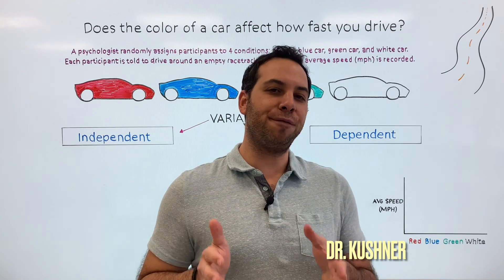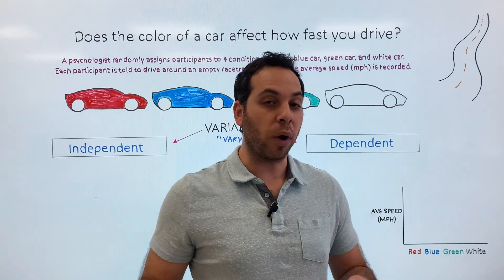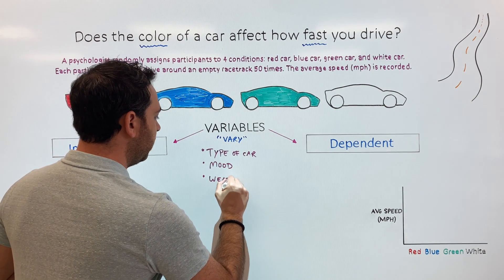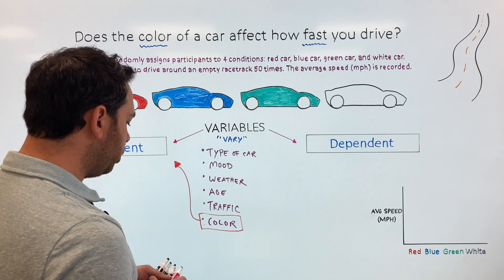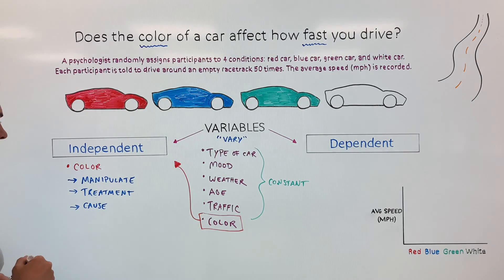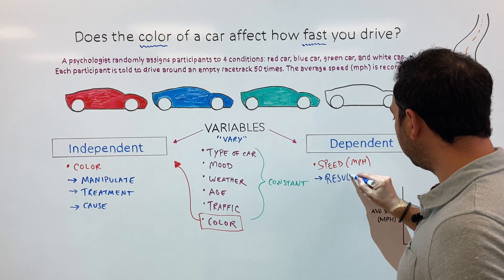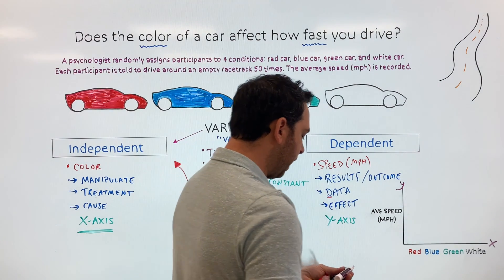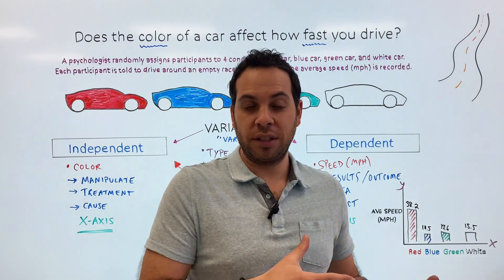Independent and Dependent Variables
What is the difference between independent and dependent variables? In this video, Dr. Kushner breaks down how variables are used in psychology research.